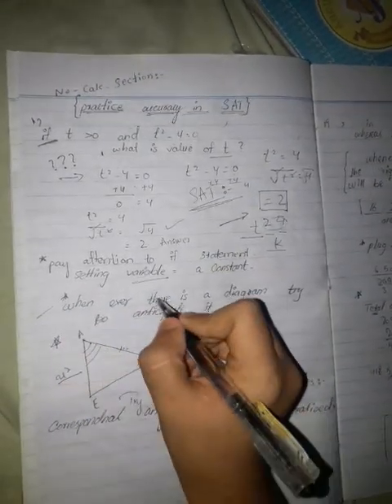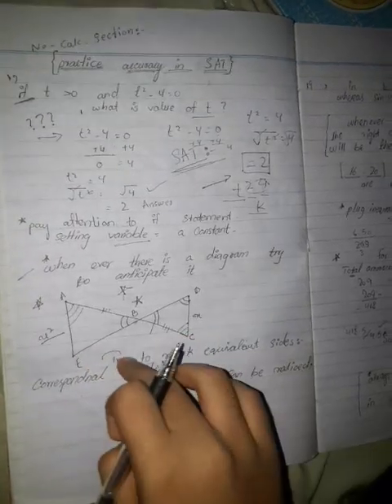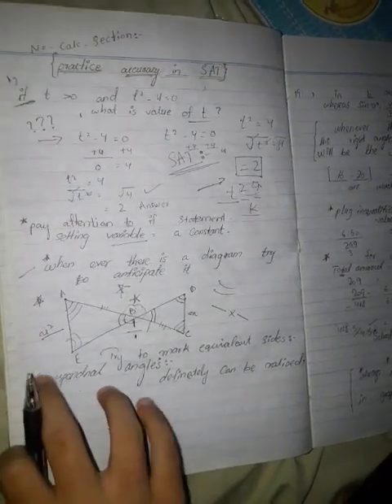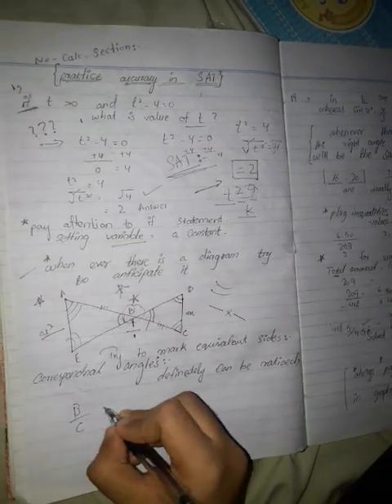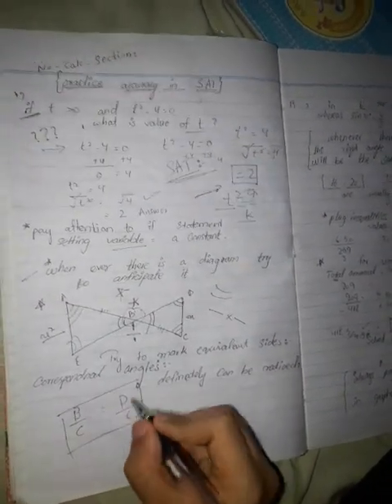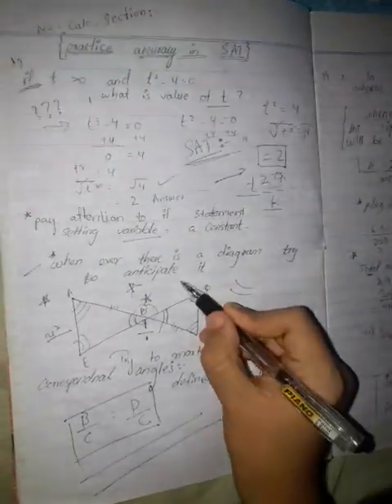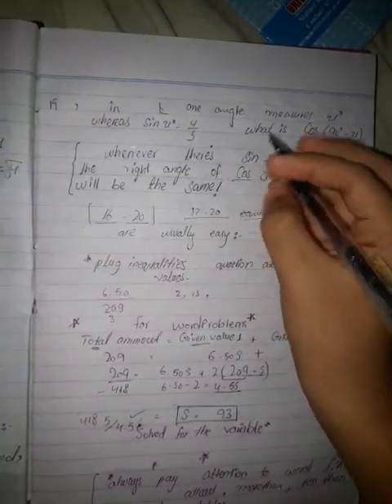SAT, Tips and tricks!